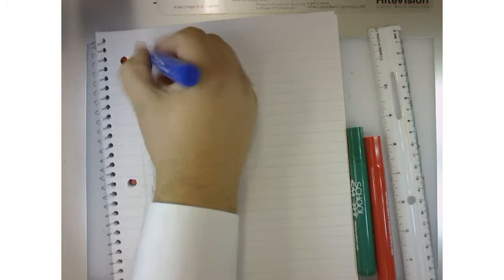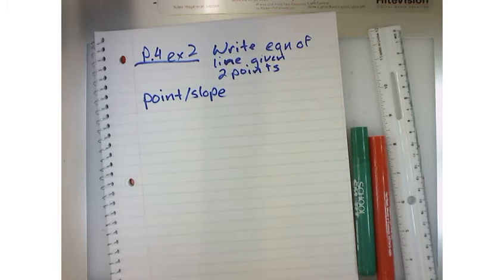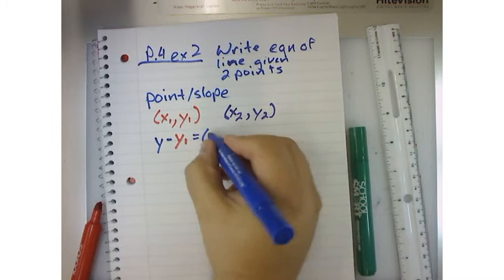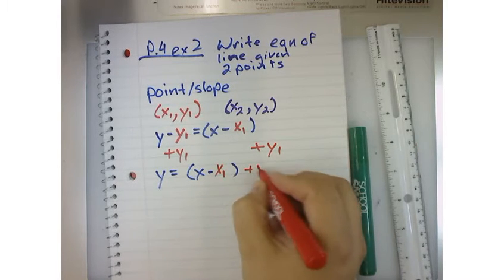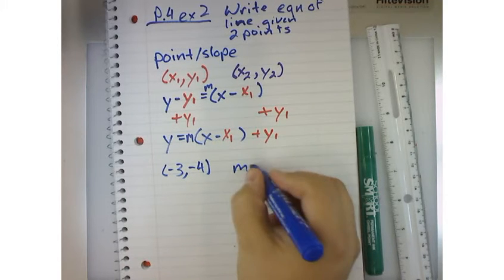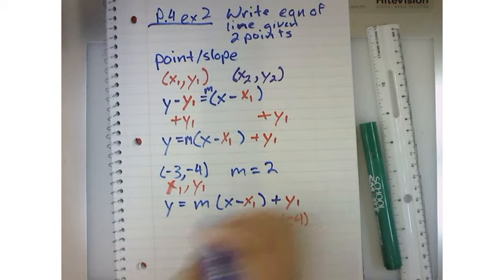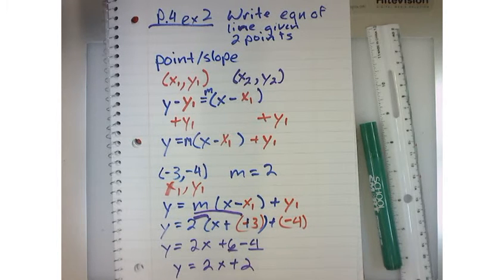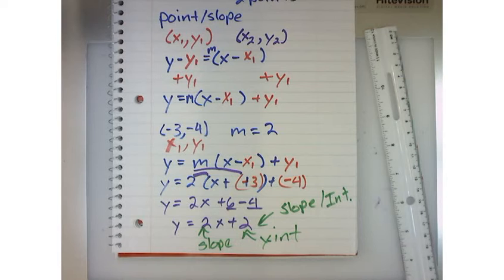Precalculus P.4 - Lines in the Cartesian Plane - Example 2